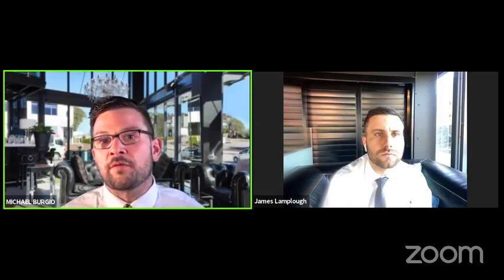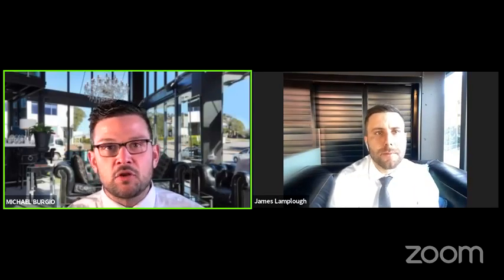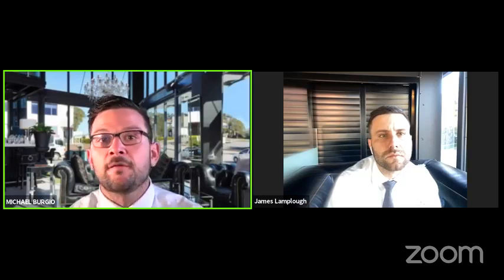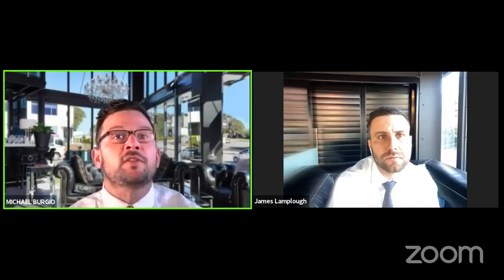EP 452 WHAT YIELD TO EXPECT WHEN SELLING A FREESTANDING VS STRATA TITLE COMMERCIAL INVESTMENT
EP 452 WHAT YIELD SHOULD YOU EXPECT WHEN SELLING A FREESTANDING VS STRATA TITLE COMMERCIAL INVESTMENT

MORNING MINUTES LIVE WITH MICHAEL BURGIO & JAMES LAMPLOUGH
GET 60 YEARS OF REAL ESTATE KNOWLEDGE IN 10 MINS DAILY AT 7:45 am
FOR ALL EPISODE GO TO NOVAK FACEBOOK, IGTV , YOUTUBE & OUR APPLE PODCAST